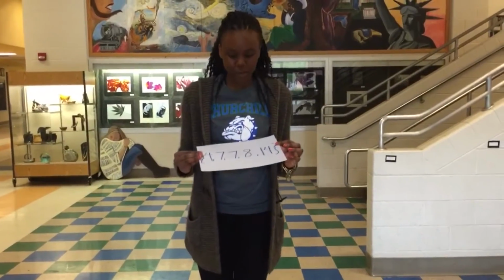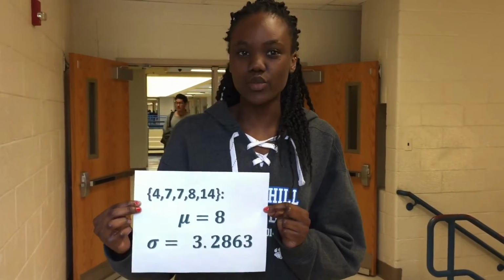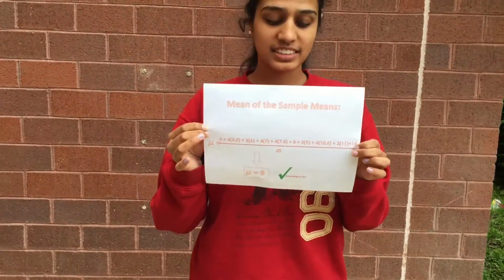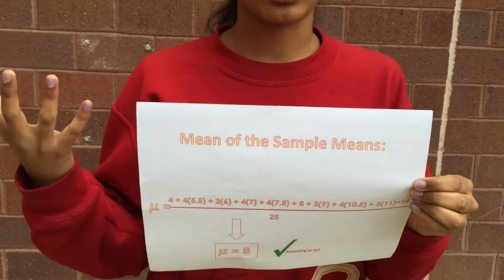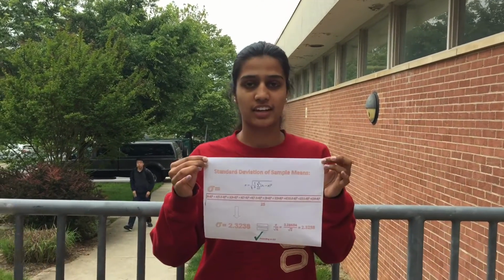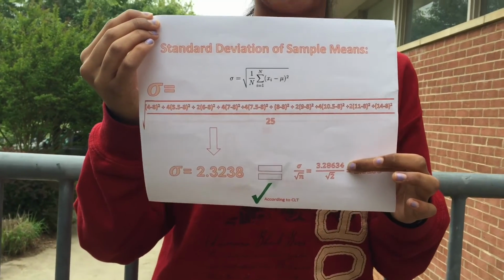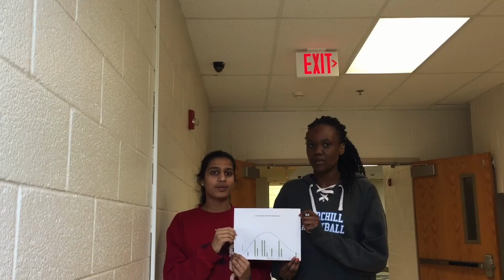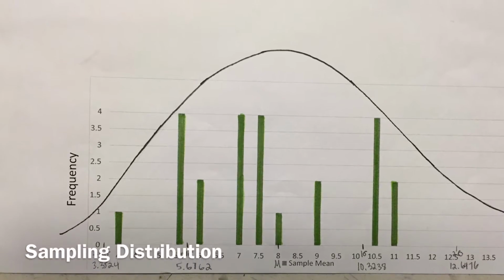Project G: Central Limit Theorem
By Charlene and Thara